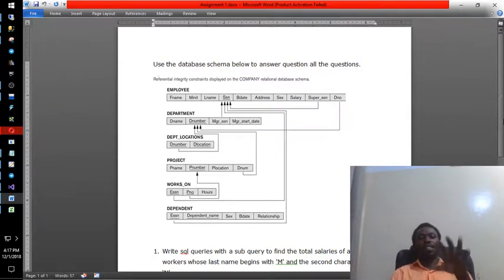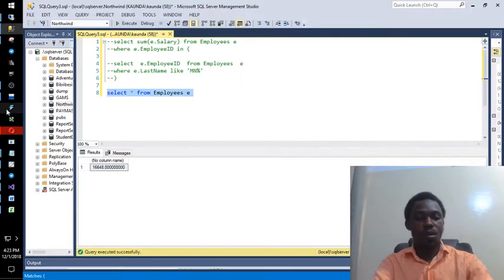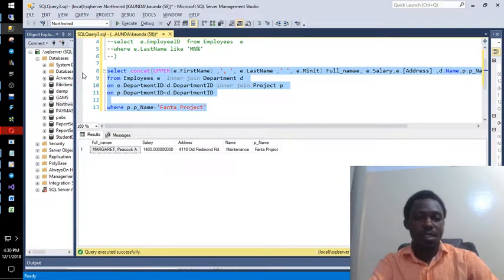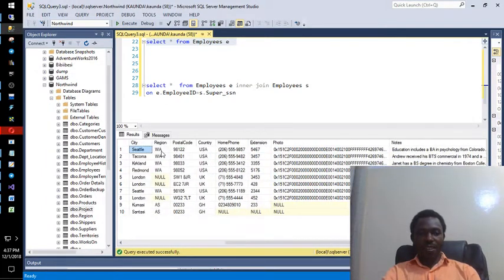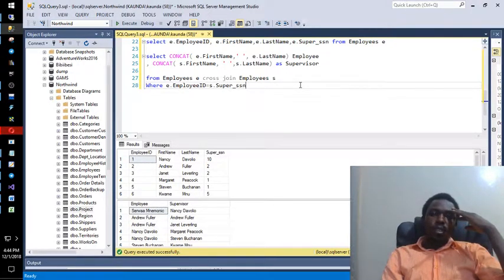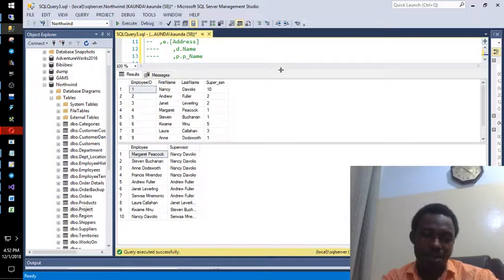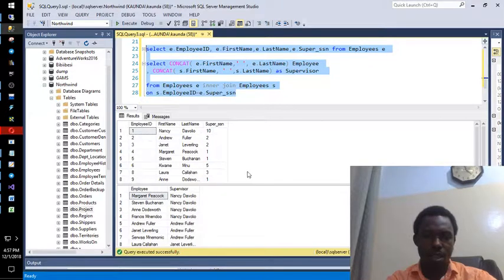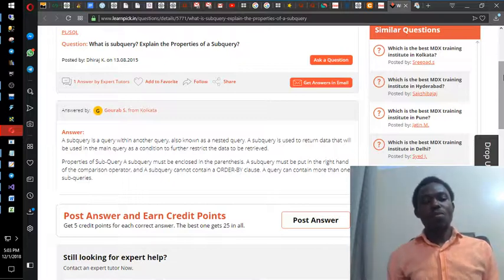Mid Sem Exams Database Management System, KNUST IDL